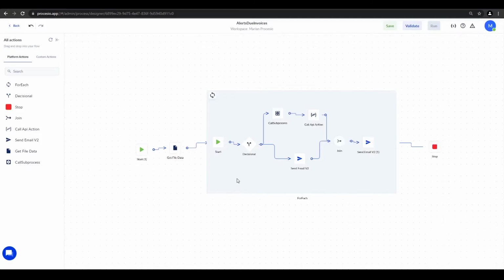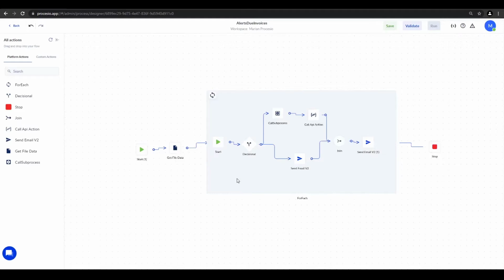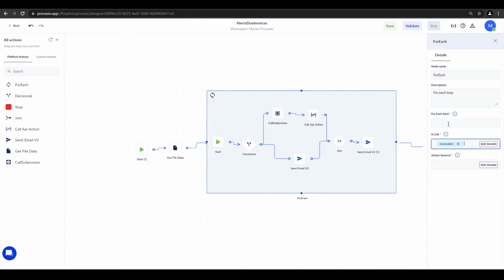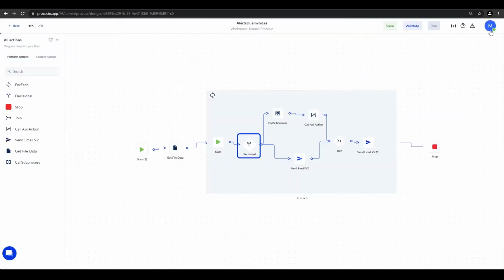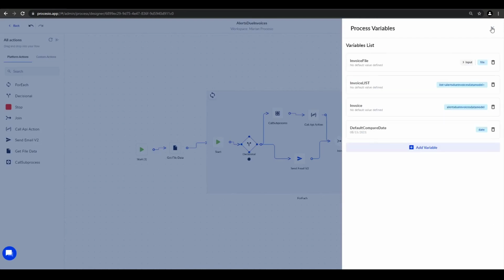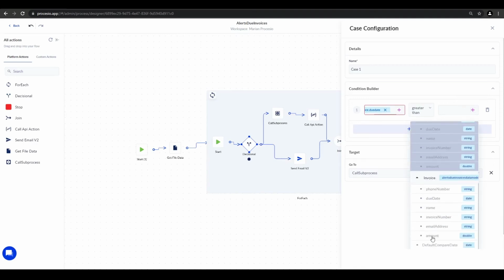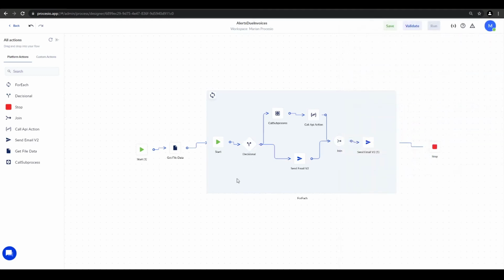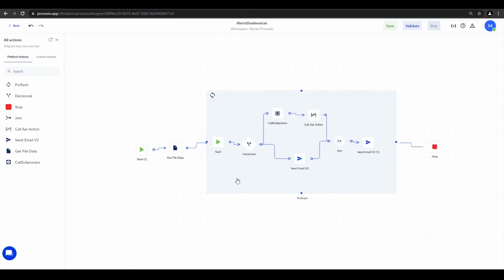PROCESIO - Getting Started: For Each, Decisional & Join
In this video, we'll go through the For Each, Decisional and Join actions in PROCESIO.

This video is part of the PROCESIO Getting Started series:

1. PROCESIO - Getting Started | The right tool
2. PROCESIO - Getting Started | Introduction & Prerequisites
3. PROCESIO - Getting Started | Process Designer
4. PROCESIO - Getting Started | Data Model Designer & Variables
5. PROCESIO - Getting Started | ForEach, Decisional & Join
6. PROCESIO - Getting Started | Credential Manager
7. PROCESIO - Getting Started | Custom Action
8. PROCESIO - Getting Started | Run Process